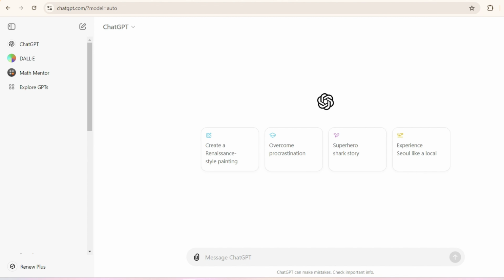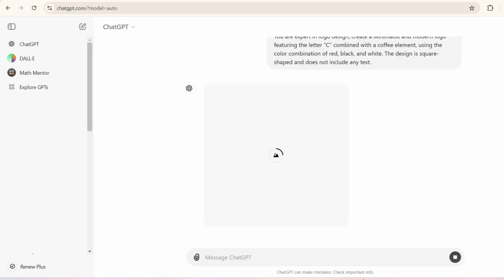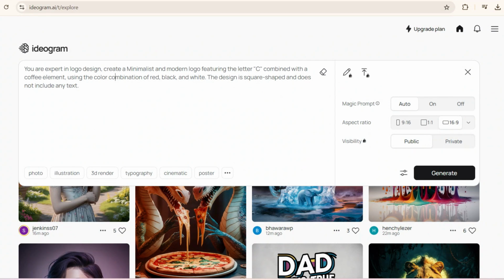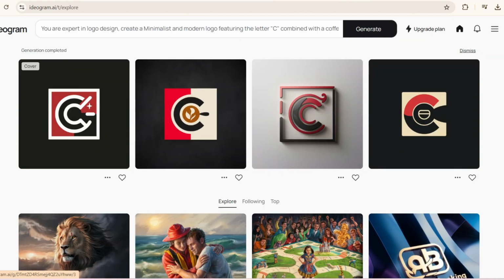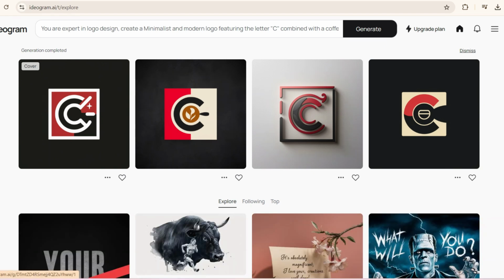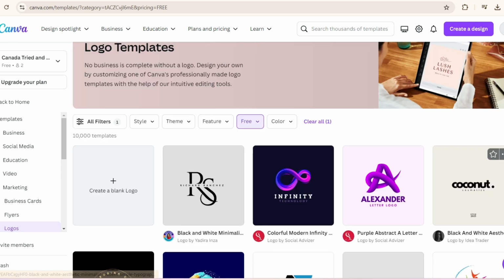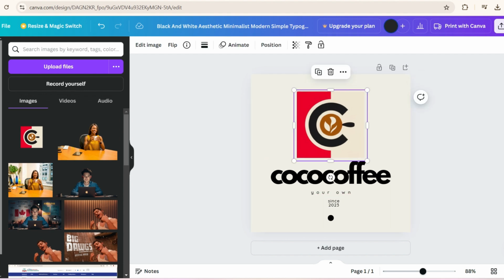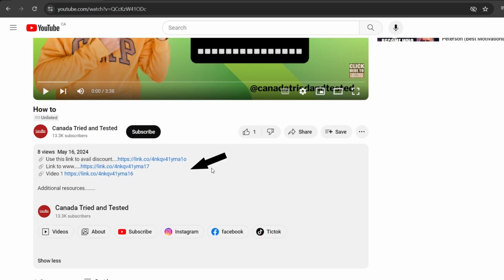How to create stunning AI logos for FREE | Two different methods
In this video, I'll show you two easy methods to create stunning AI-generated logos for FREE! Whether you're a beginner or a seasoned designer, these tools will help you create professional-looking logos without any cost. I'll walk you through each step, so you can start creating unique logos for your brand, business, or personal projects in no time.

What You'll Learn:

How to use AI-powered tools to design logos effortlessly.
Two different methods to generate creative and customizable logos.
Tips and tricks to make your logos stand out.

Whether you're looking for minimalist, modern, or intricate designs, these methods have you covered.